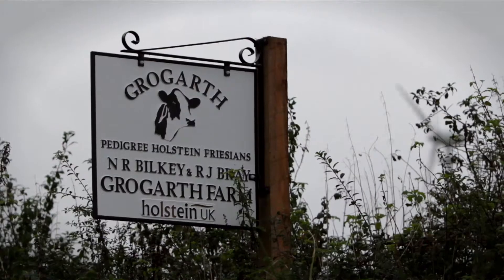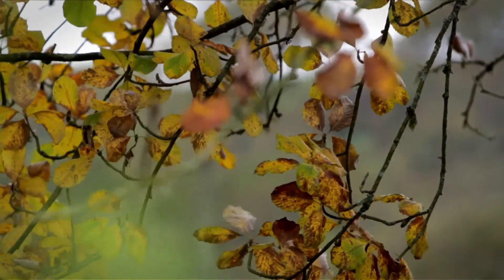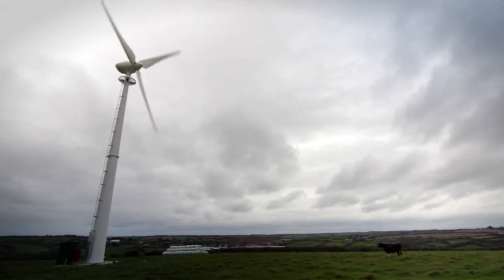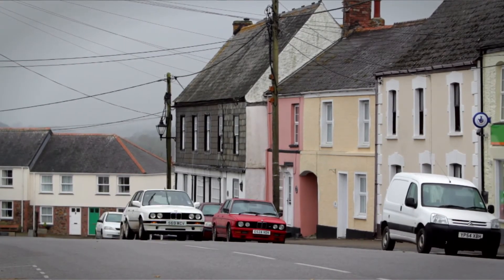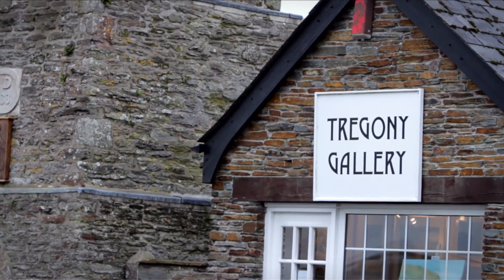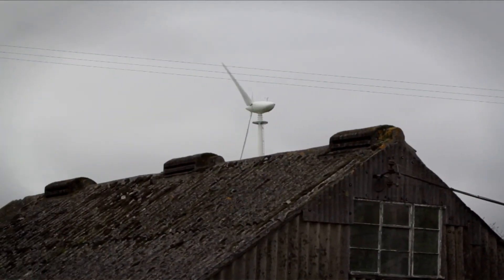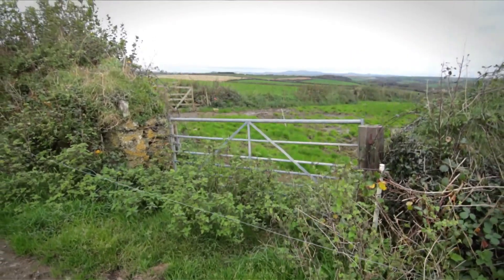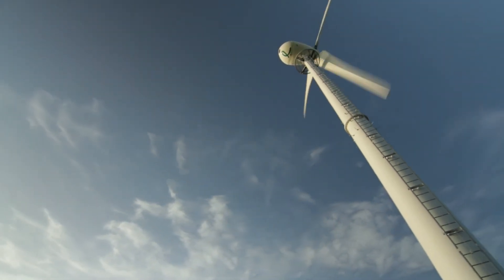Endurance E-3120 on Grogarth Farm - Case Study Video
Richard Bray discusses his new E-3120 50kW wind turbine on Grogarth Farm.

Richard states "Depending where you stand on the farm, the most you can see is to 8 Endurance turbines.  They blend in quite well to the countryside and the surrounding area." He goes on to describe the E-3120 turbine, "it does what it has to do and what you need it to do to be viable." Thanks for sharing your E-3120 experience Richard!